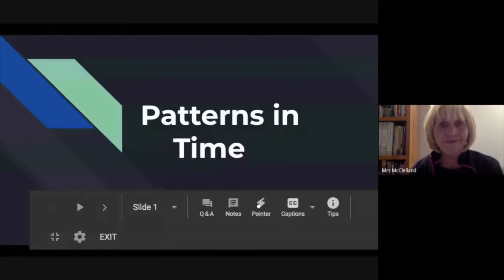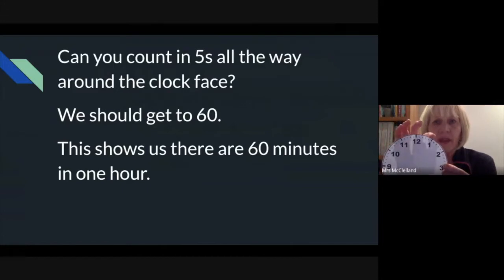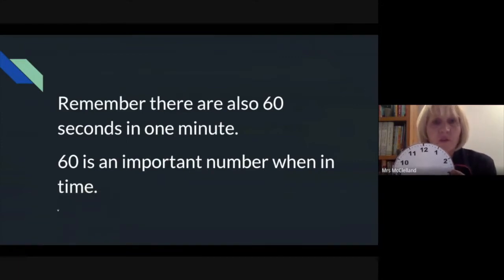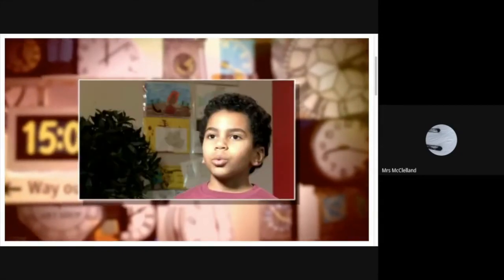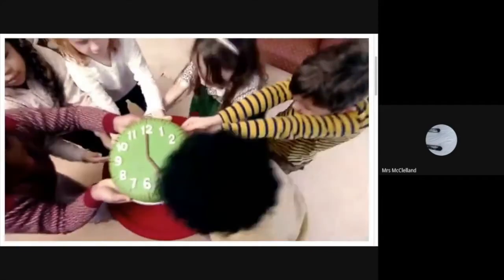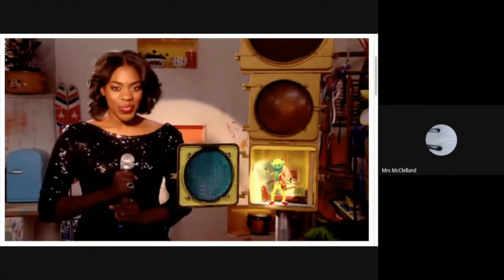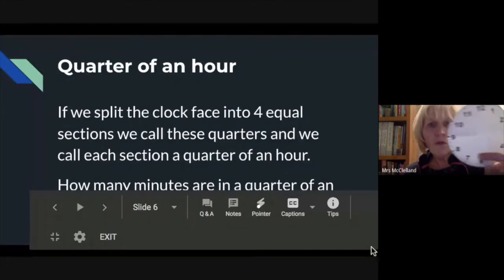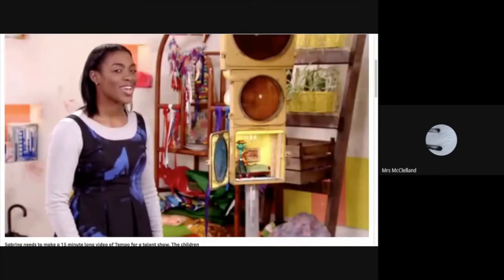Highland Virtual Academy. CfE First Level Numeracy. 12.121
Highland Virtual Academy